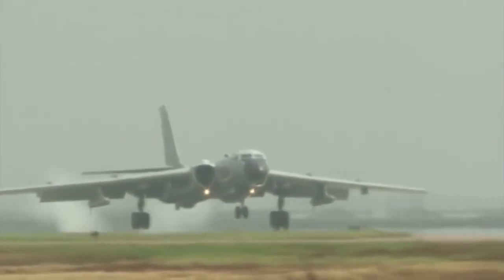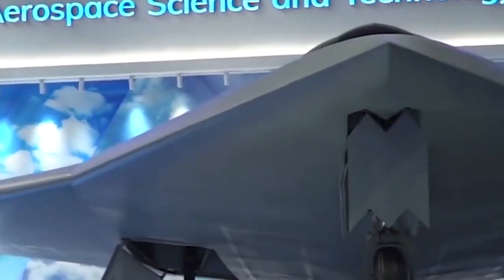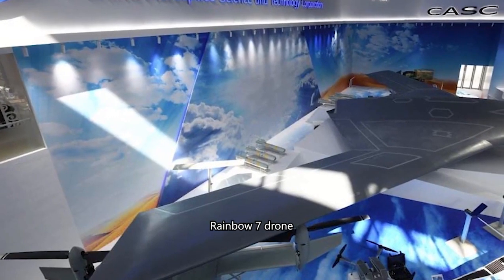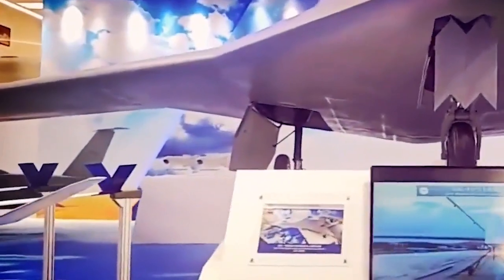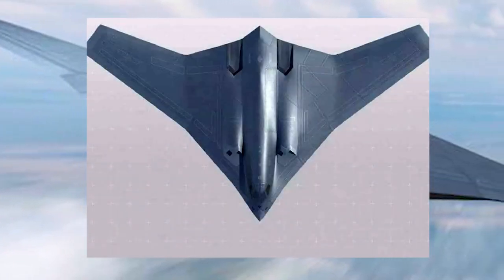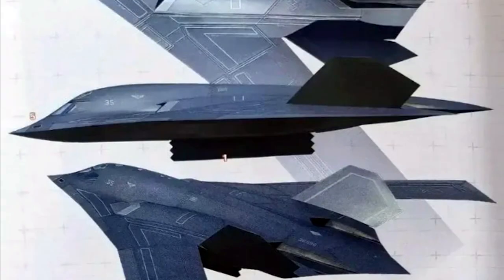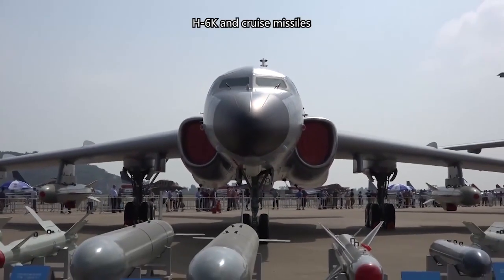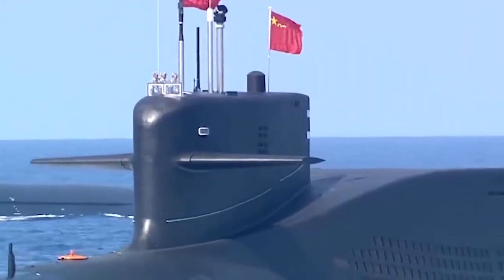H-20 bomber unveiled? The first Chinese stealth strategic bomber finally shows in a video or not?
The first video of China's H-20 stealth strategic bomber may have appeared online. I'll share with you my analysis of the video.

Here, I will play the video for you first.

The voice of in the video claimed this is a H-20 bomber. The H-20 is China's first long-range strategic bomber, as well as its first stealth bomber and the second stealth bomber in the world after the B-2 of the United States. There are no reliable photographs or descriptions of the aircraft, so we can only make some logical speculation. Some analysts claim it is a Rainbow 7 large stealth drone, but I believe a lot of the details show that it is not a Rainbow 7, so this may be the first time the H-20 has been exposed visually.

The plane in the video has a flying wing configuration, with the fuselage section not completely merged with the wings like a B-2 bomber, but more like a diamond shape object with two wings.

First of all, we can rule out the possibility that this is a Chinese Attack 11 combat drone, because the Attack 11 has large sweep angle wings. Apart from the Attack 11, the only known not-so-small Chinese flying wing aircraft are the H-20 and the Rainbow 7. So, if we can rule out the possibility that this is a Rainbow 7, then it's very likely the H-20.

The Rainbow 7 is a high-altitude, long-endurance stealth drone with a typical stealth wing layout, and accurate models of it have been shown in public several times. And I don't think the video shows Rainbow 7.

According to the official model of the Rainbow 7 in this air show, the outer wing of the Rainbow 7 has parallel leading and trailing edges, a typical stealth design. However, the outer wing of the plane in the video does not look like this. The leading edge and trailing edge are not parallel, the width is decreasing as it goes towards the tip.

The nose of the Rainbow 7 does extend forward comparing the wing leading edges, but the plane in the video appears to extend forward more sharply than the Rainbow 7.

Interestingly, one of the computer generated image of the H-20 is very similar to the plane in this video. Of course, we can't just say this is H-20 only judging by comparerision with an imaginary visual. However, given the above, the probability of it being a Rainbow 7 is low, so the probability of it being a H-20 is high.

If this is really the first exposure of the H-20 stealth bomber, then we can be sure that the H-20 is already at least in the prototype test flight stage. The project is progressing somewhat faster than most people think, and the first batch production of the H-20 bomber may be delivered to the Chinese Air Force in four to five years.

Although Chinese officials have not released any details of the H-20, it is believed that the H-20, a high-altitude, subsonic, stealth strategic bomber, can fly directly from China to some US military bases in the Pacific or even to the US mainland with the support of refueling aircraft. It would be capable of carrying multiple cruise missiles or bombs, capable of carrying out a nuclear strike. The H-20, if successful, marks breakthrough of the China's aerodynamic design, flight control, engine, strategic nuclear strike fire control, the tactical conventional firepower control capability. For the first time, China will acquire a reliable nuclear triad based H-20 bombers, land-based intercontinental ballistic missiles and sea launched ballistic missiles.

Photo and video: Wiki common, Yangshipin site, Yangshijunshi weibo, Zhuhaihangzhan weibo